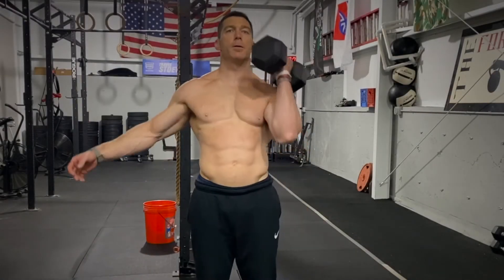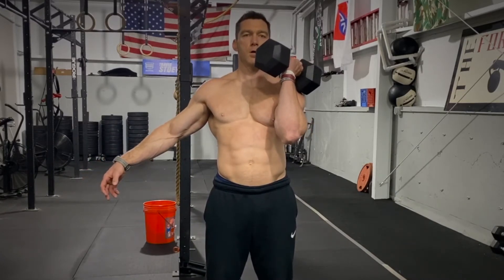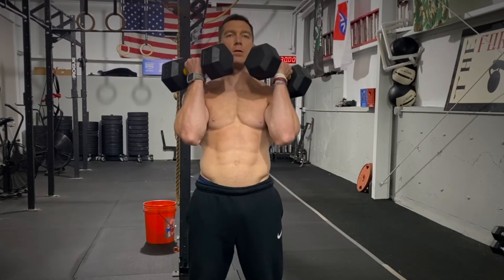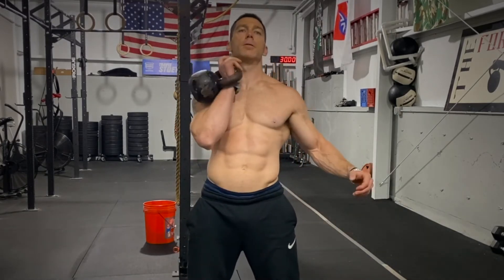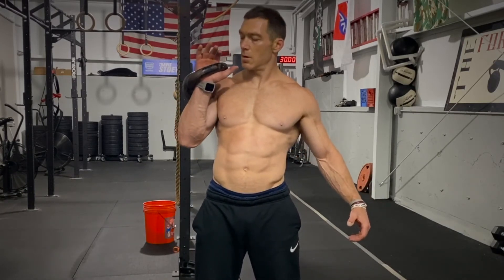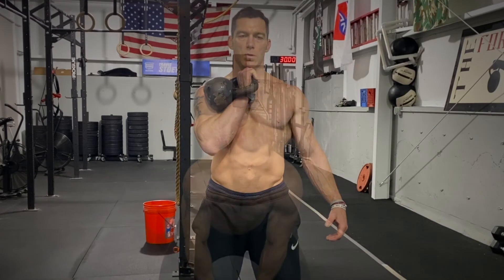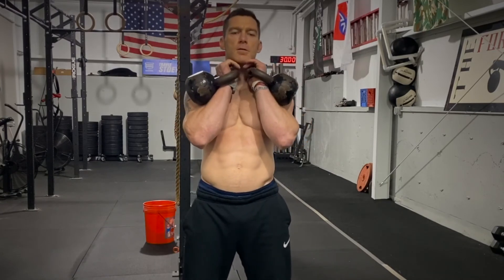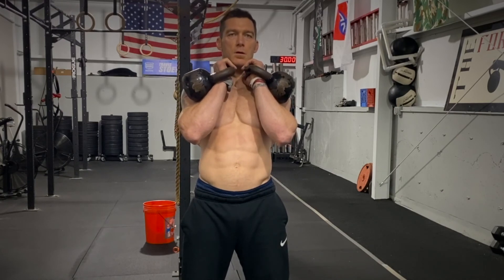The Rack Position